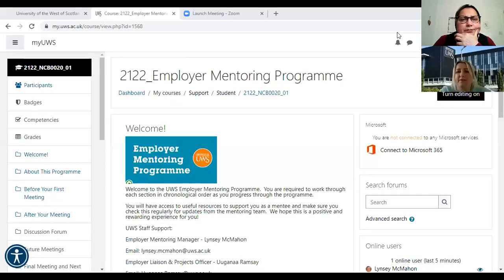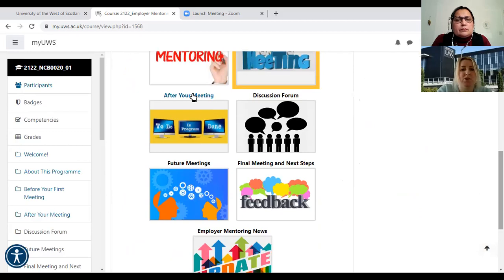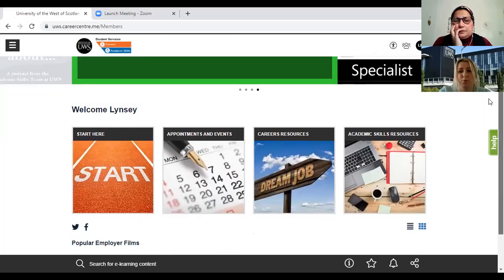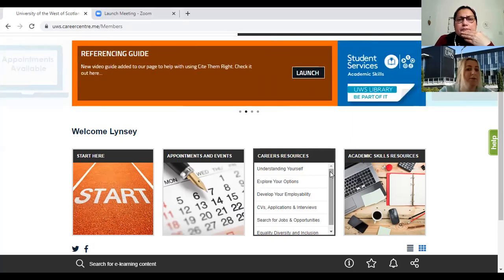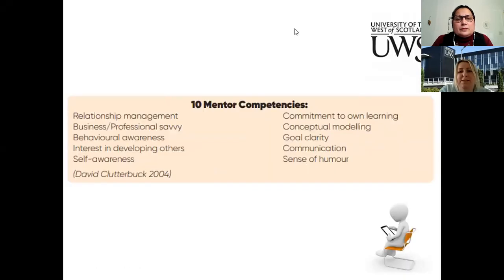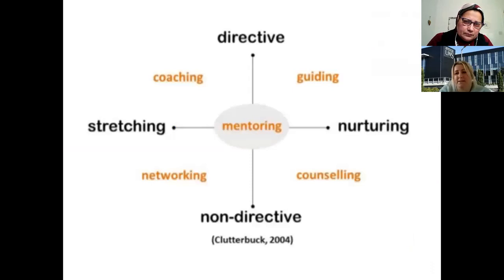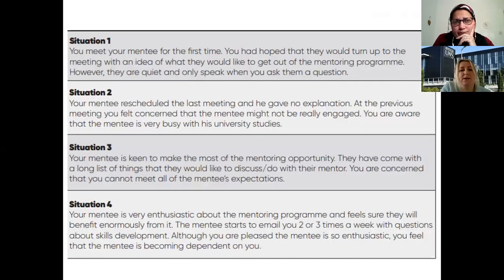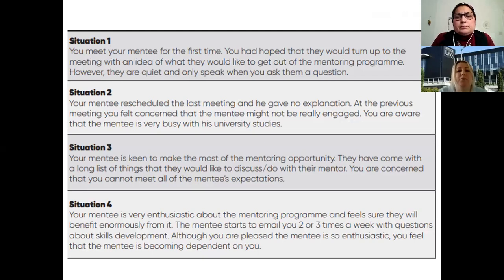23.03.2022 Part THREE Mentoring- UWS Career Services video3916455223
PART THREE-Mentoring-UWS Career Services